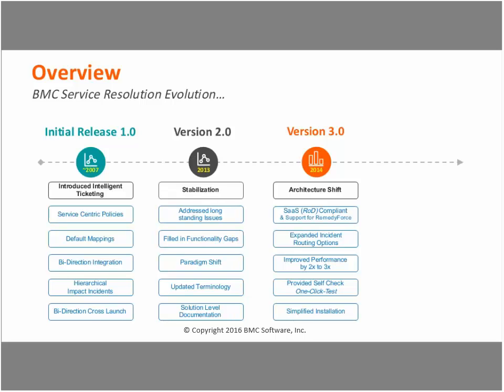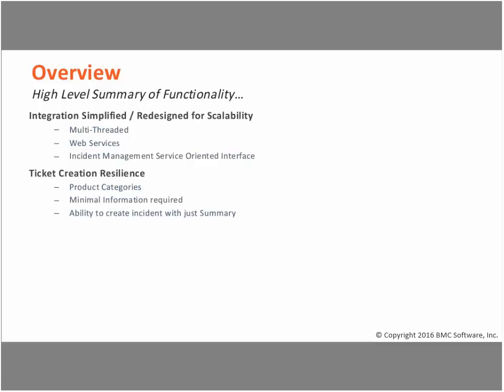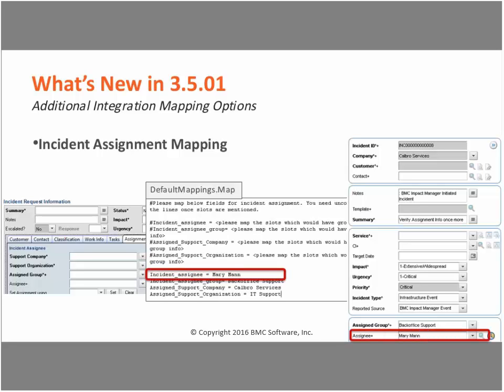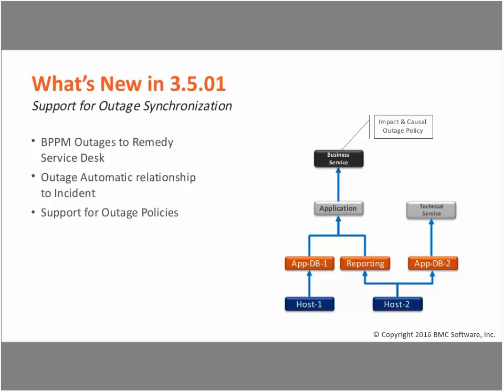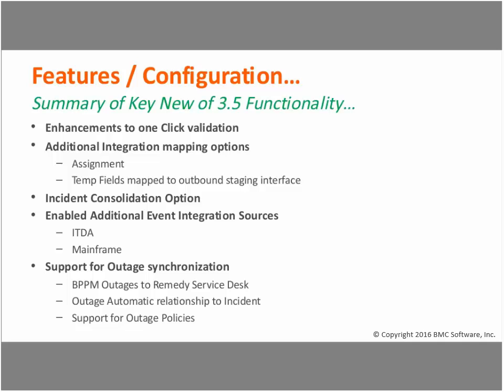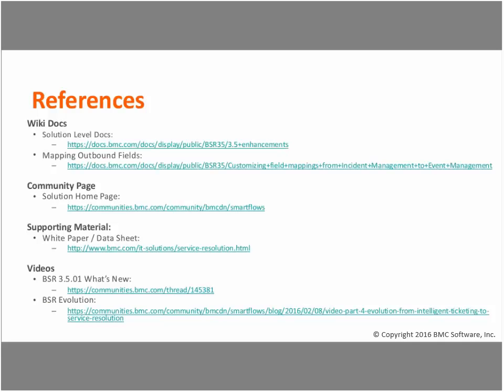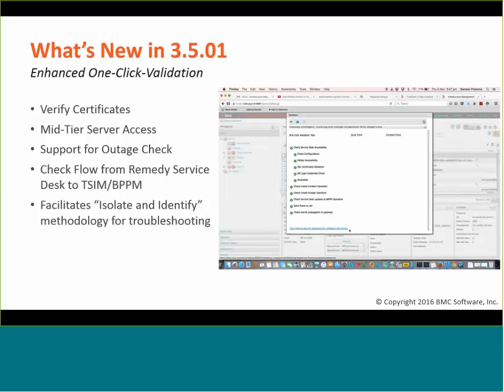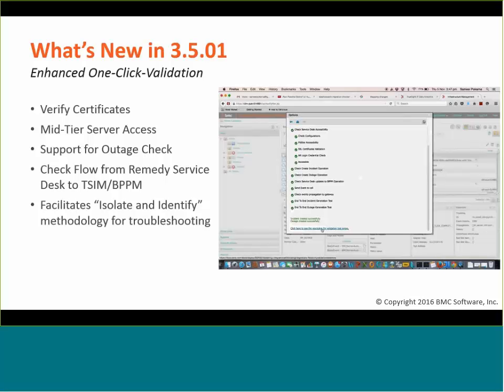Connect with Remedy - Service Resolution 3.5.01 Webinar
In this session, Darius will review the latest features that continue move the needle toward faster resolution of incidents and how automated outages further enables the accuracy of the Service Level Management process. This session will not only highlight key new features and concepts introduced by our Service Resolution Solution 3.5.01 release but will also include a quick End-To-End demo bringing several of the new concepts together.

Darius Wallace is a Solutions Architect from our R&D team.